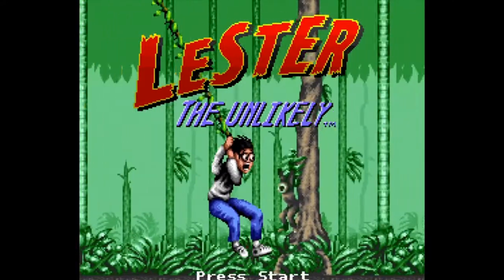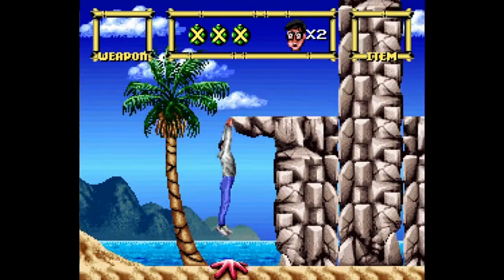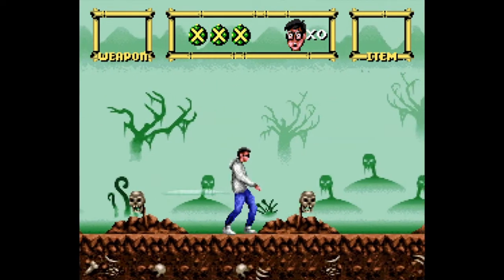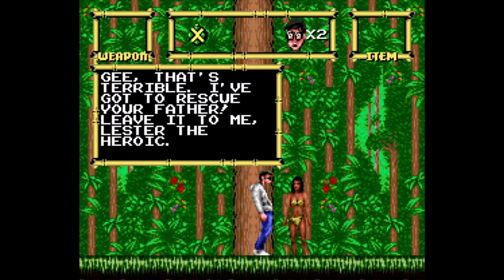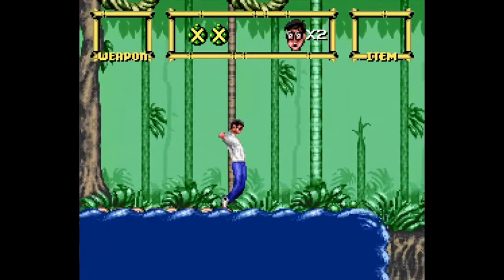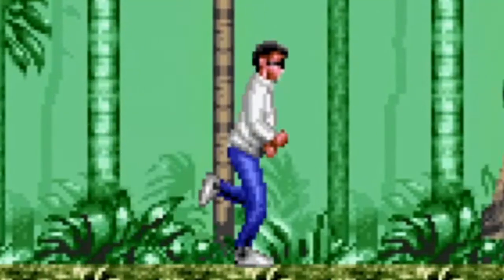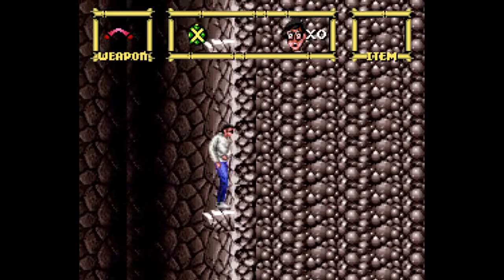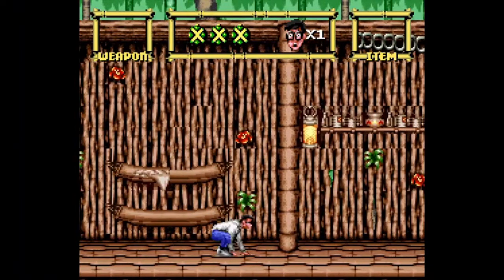Harmonic Ludonarrative in Lester the Unlikely (SNES)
What a shitload of F***

All Music Used appears in Lester the Unlikely.